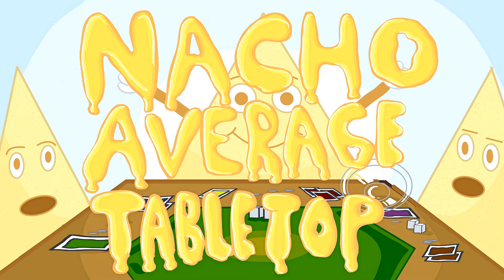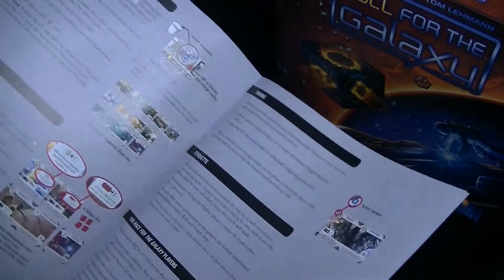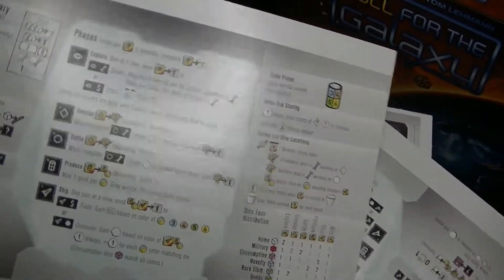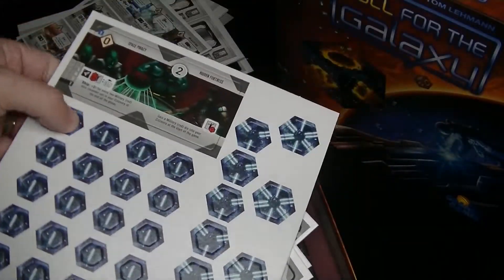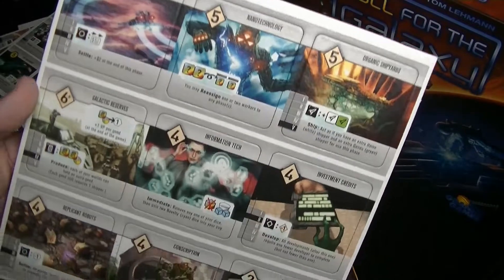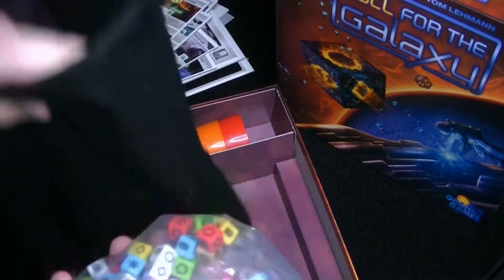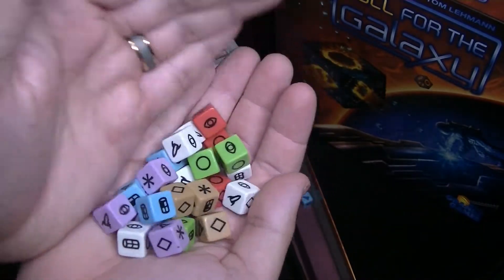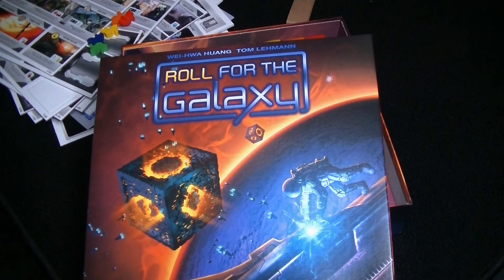Roll for the Galaxy - Unboxing!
Unboxing Roll for the Galaxy, from Rio Grande Games!